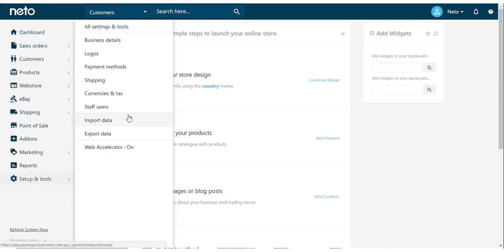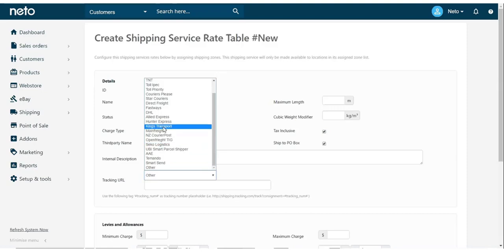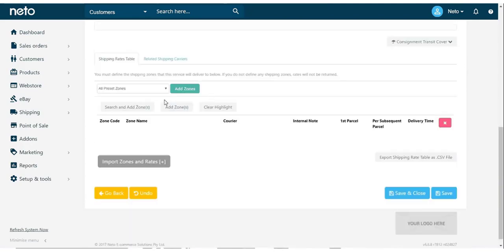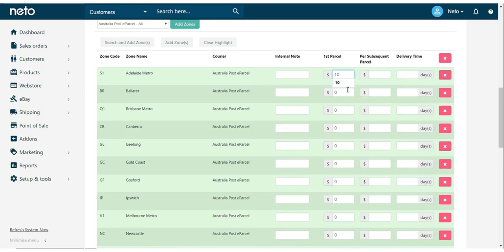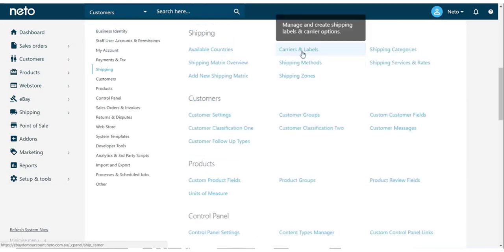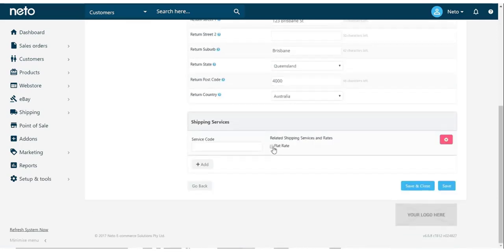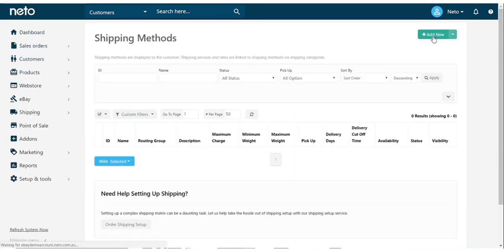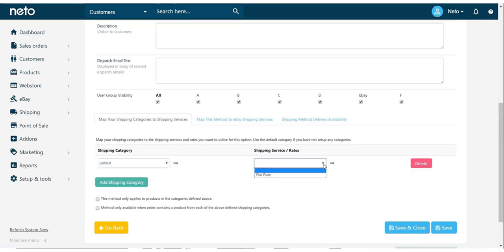Add a Custom Flat Rate Shipping Option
This is a breakdown video to manually setup flat rate shipping on Neto. This guide is recommended for making advanced configuration settings for their shipping matrix that is not covered in the Flat Rate Shipping Wizard video.